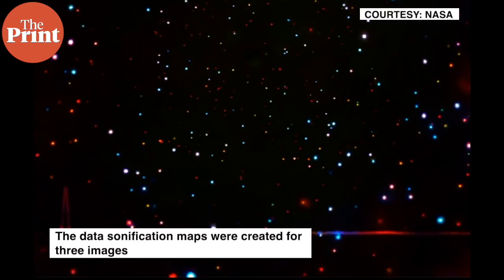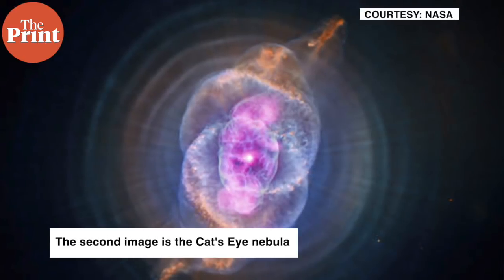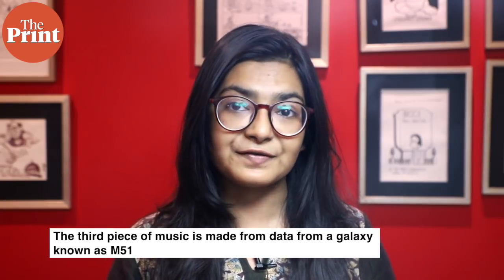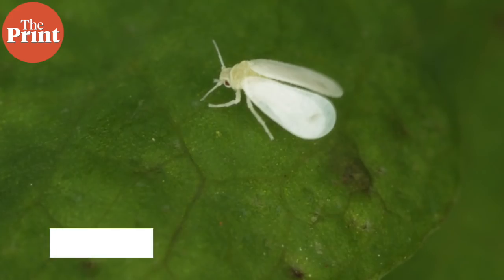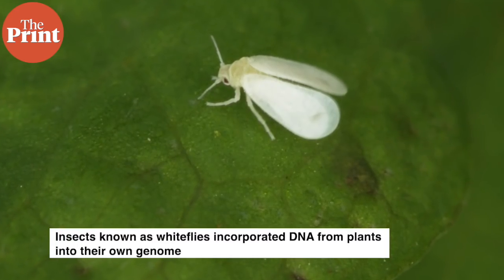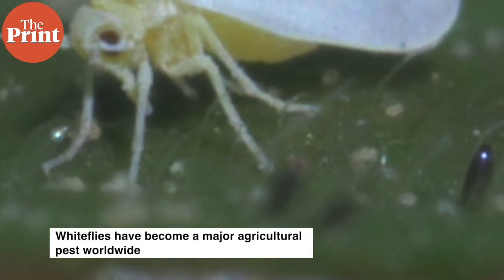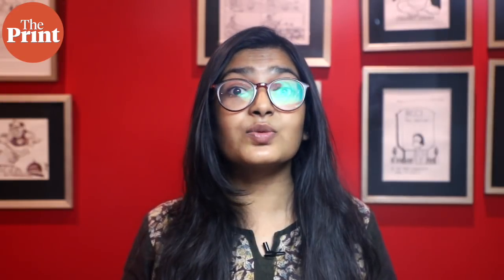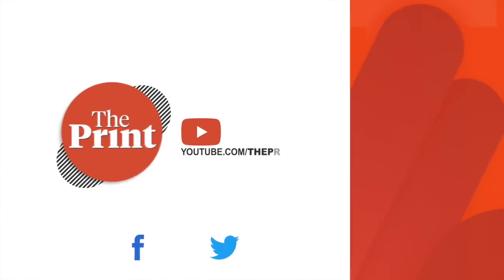NASA turns images of galaxies, black holes into music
Music made using data from faraway galaxies, and the gene that allows rabbits and kangaroos to hop — watch this episode of ScientiFix with Mohana Basu for the top science stories of the week from across the globe.